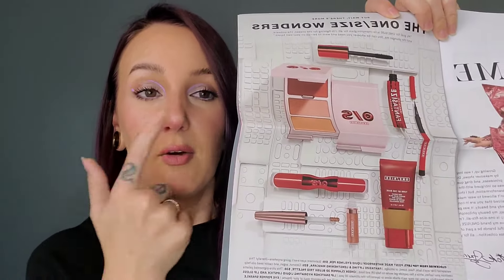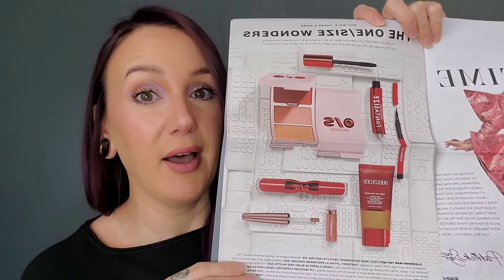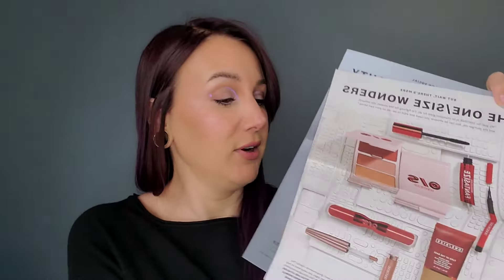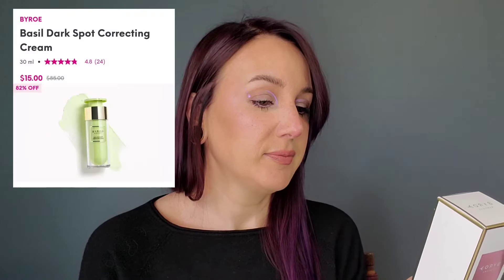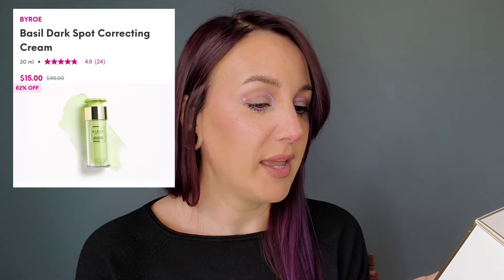Icon Box Unboxing May 2024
Today we're unboxing the @ipsy Icon Box for May,  curated by Patrick Starrr which includes 8 full sized products, including a 2 by One Size Beauty.
This month's theme is The Secret Garden!

if you're interested in getting your own glam bag, boxycharm or icon box, feel free to use my code